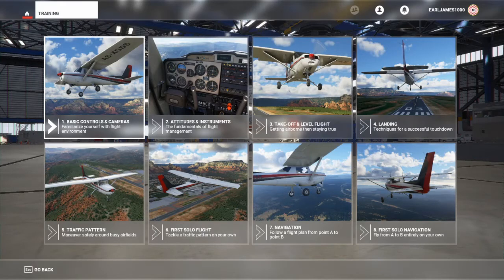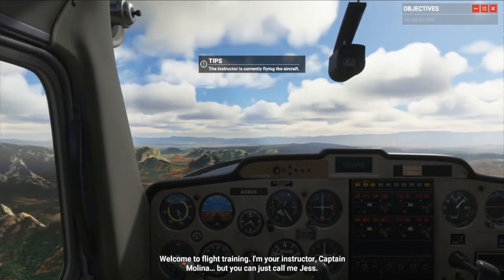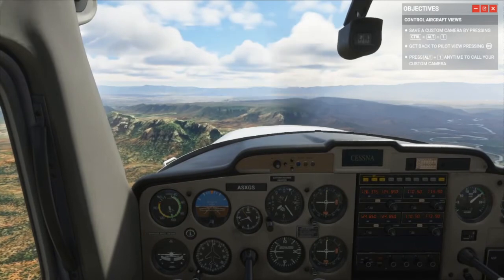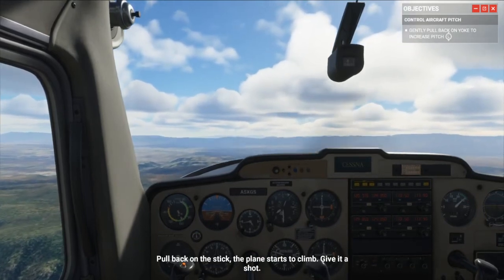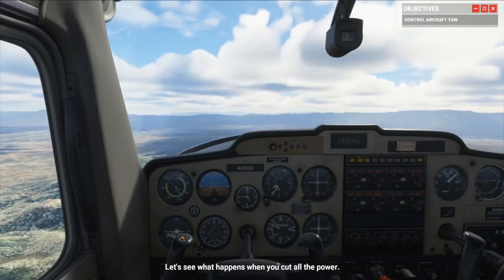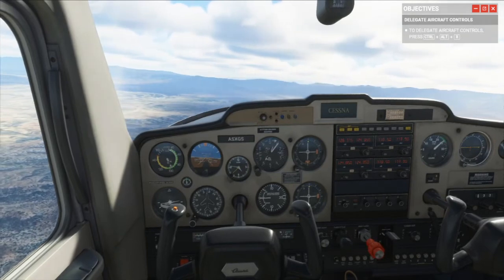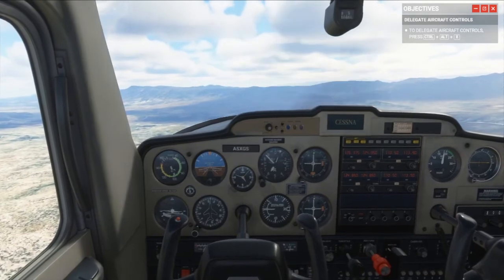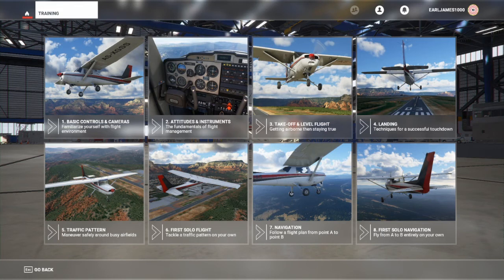FS2020 Flight Tutorial EP 1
Hey Guys! Welcome to my first video! In this video, i will be doing the Flight Tutorial in FS2020, this may become a series of videos covering all parts of the full catalog of the Flight Tutorial.

Processor: Intel Core i5-7300U 2.5GHz
Graphics Card: Nvidia Geforce GTX 1050
Storage: 500GB SDD